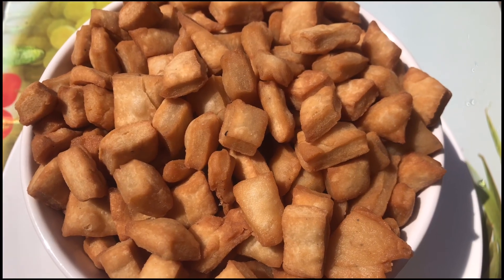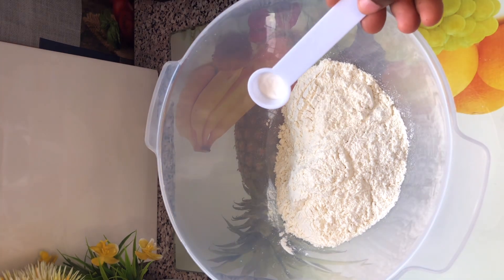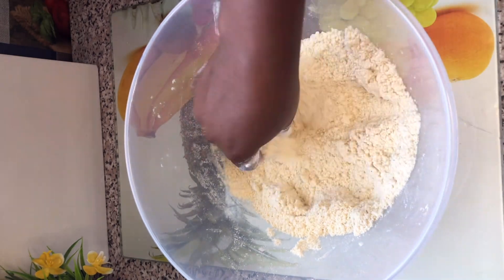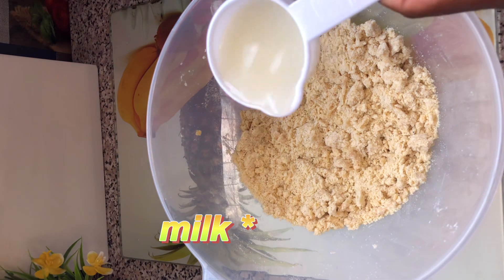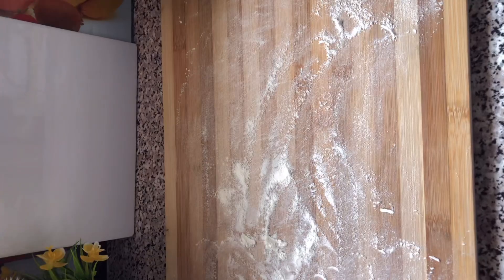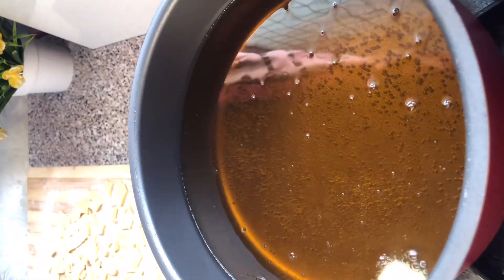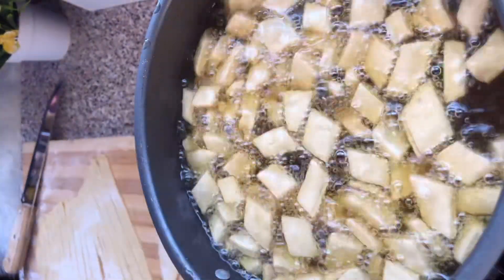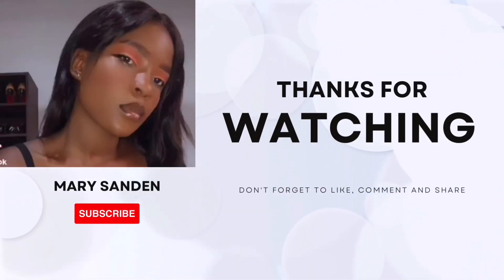Tips To Make Crunchy chin chin || Achomo. No Eggs required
Ingredients;
2cups-all purpose flour
1/4cup-milk
1/4cup-sugar
1/4cup-water
1tsp——vanilla extract
1/2tsp—- Baking powder
1/2tsp—-nutmeg
1/3cup— margarine